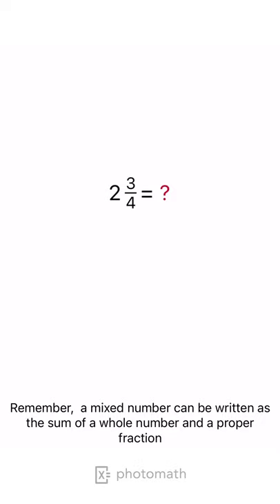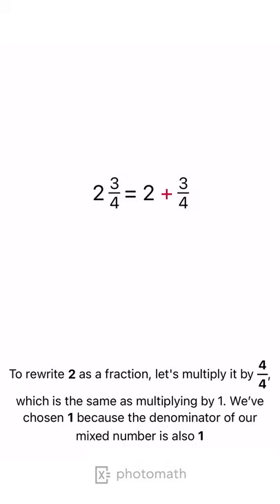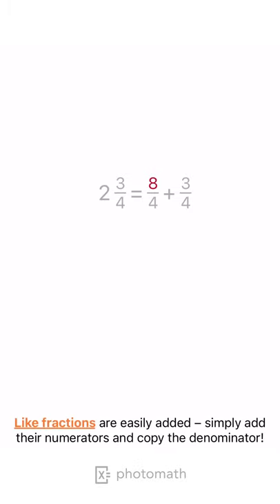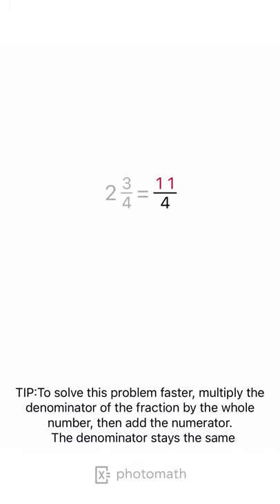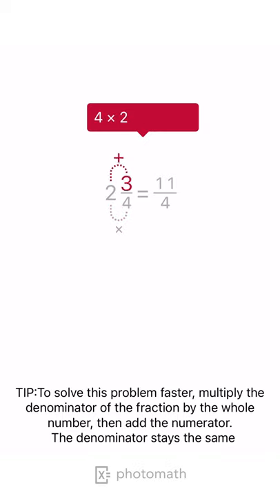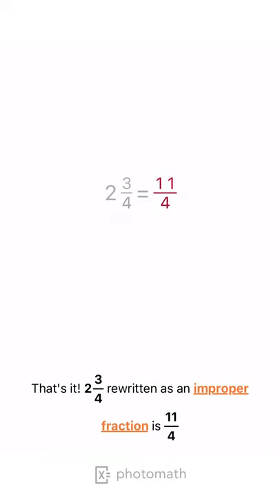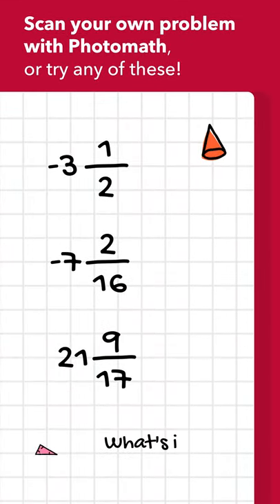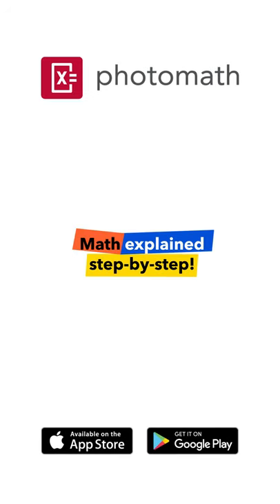WRITE THE MIXED NUMBER AS AN IMPROPER FRACTION explained by Photomath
Want to try this solution in the app?